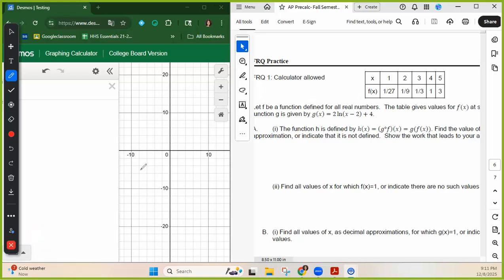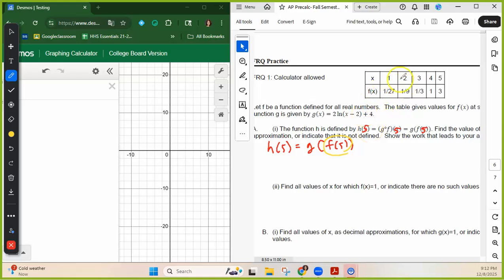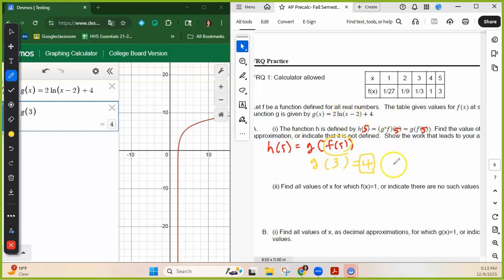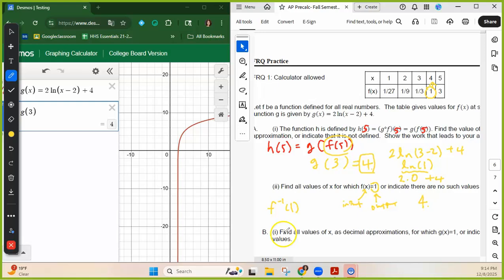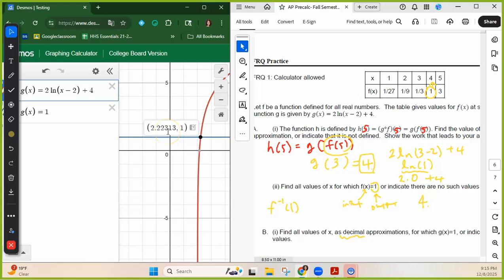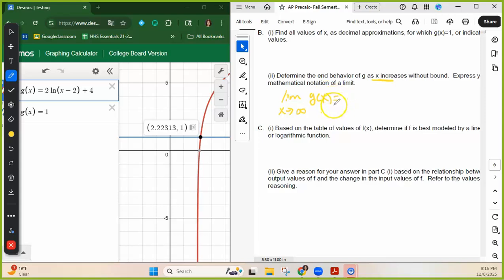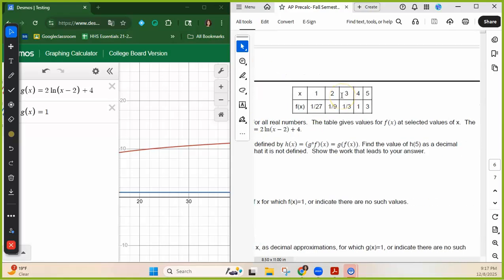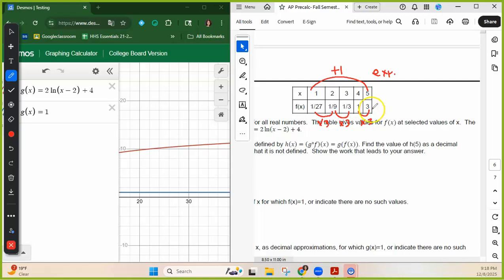AP precalc- Fall Final Study Guide- FRQ#1